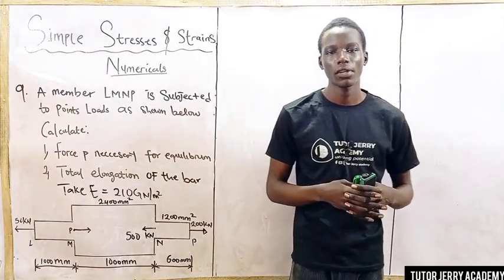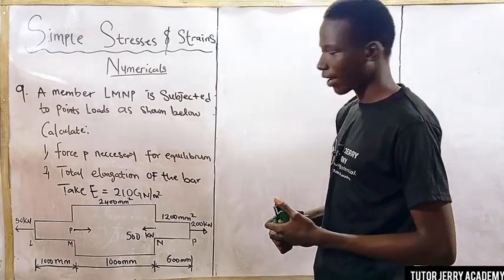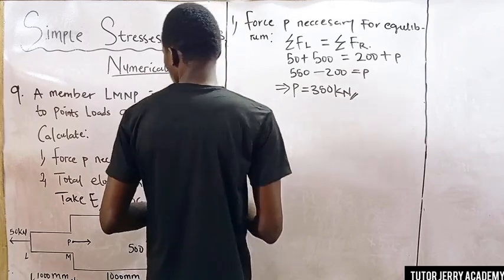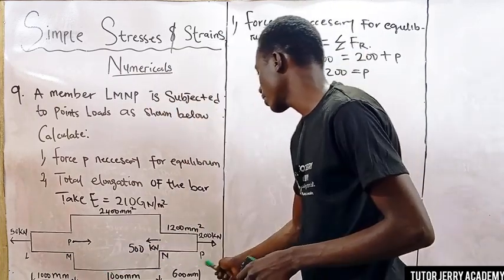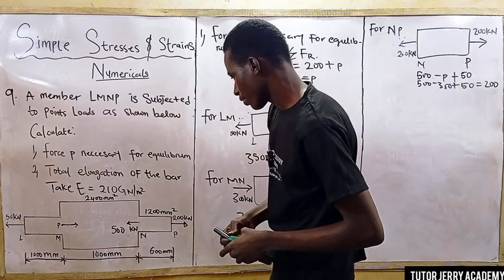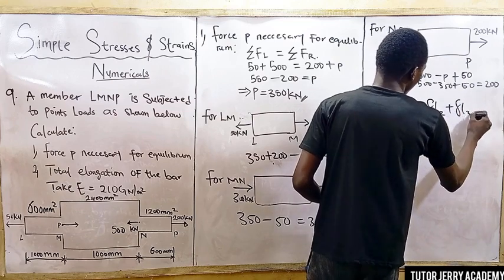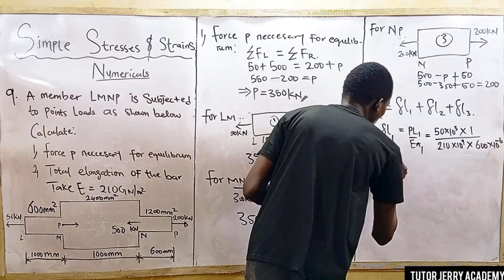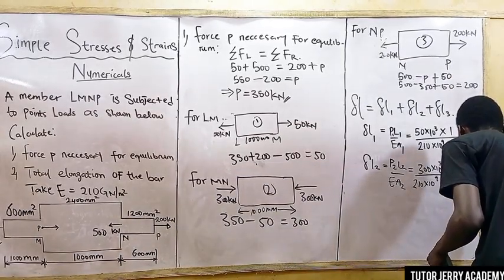Strength of materials || simple stresses and strains || numerical nine...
Question Nine: A member LMNP is subjected to a point load as shown below. Calculate
i. The force P necessary for equilibrium.
ii. The total elongation of the bar.
Given that the modulus of elasticity (E) is 210 GN/m².

In this problem, we examine the equilibrium of a bar subjected to multiple point loads. The first step involves calculating the force P required to maintain equilibrium in the system, based on the other forces applied. The second part of the problem asks us to determine the total elongation of the bar, considering the material's modulus of elasticity and the axial load applied. This problem tests the core concepts of statics and deformation in materials, which are essential in both structural and mechanical engineering.

Such calculations are important for ensuring that structures and mechanical systems are not only balanced but also designed to withstand deformation within safe limits.